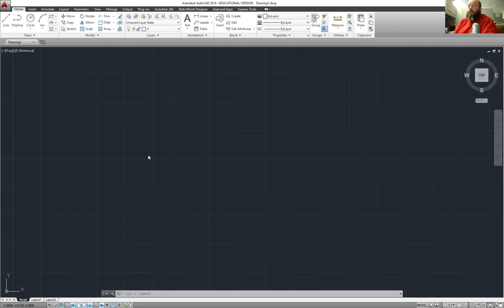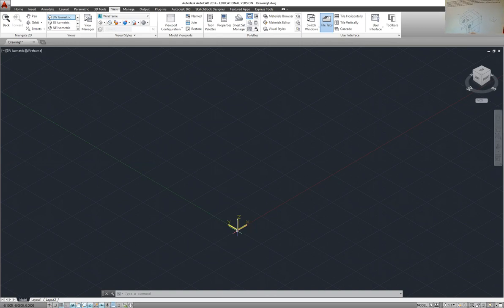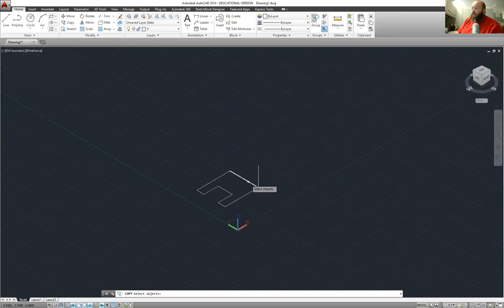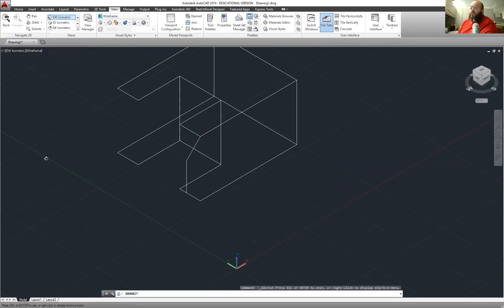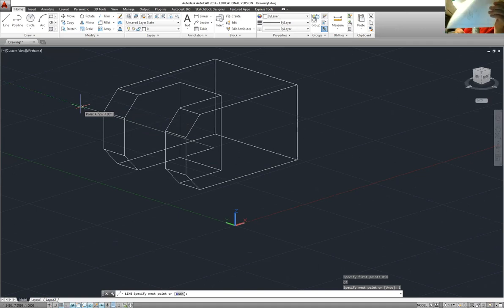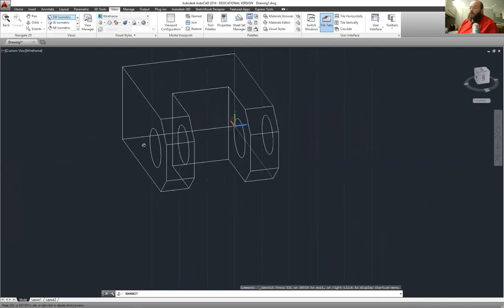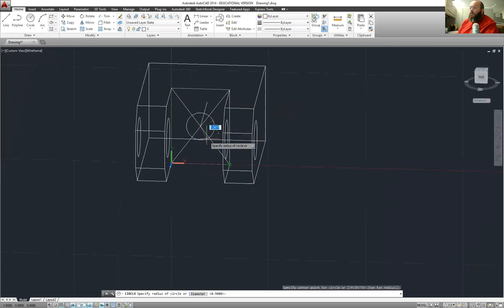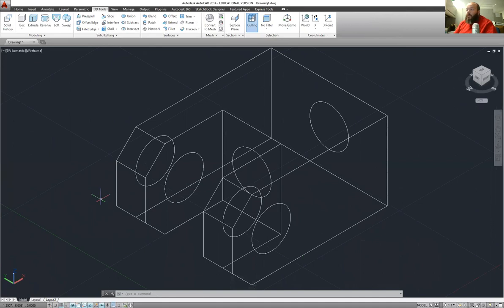AET 015 WHCC Drawing 4